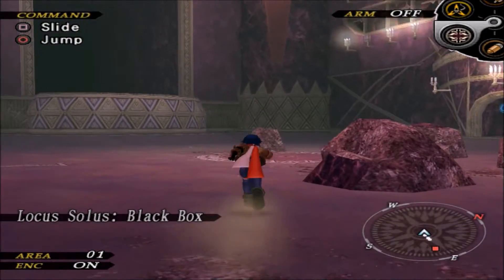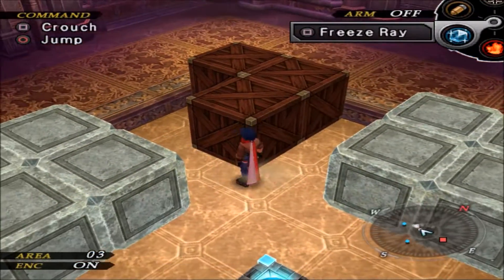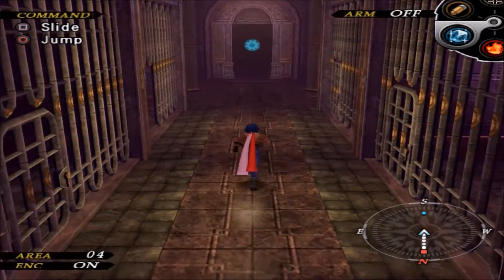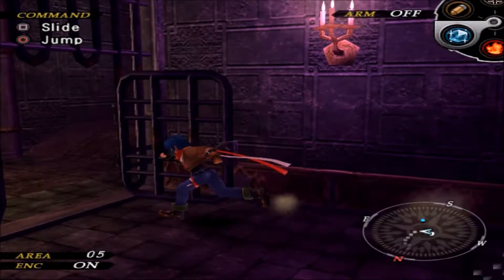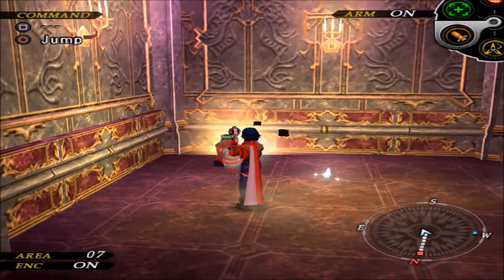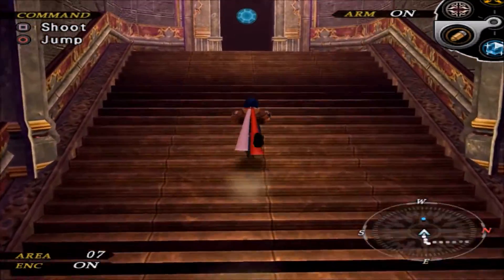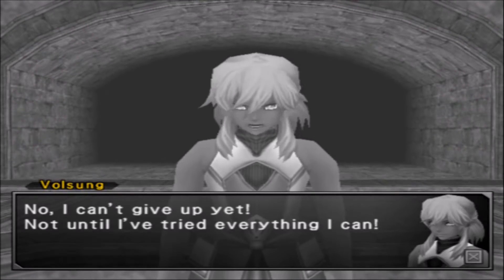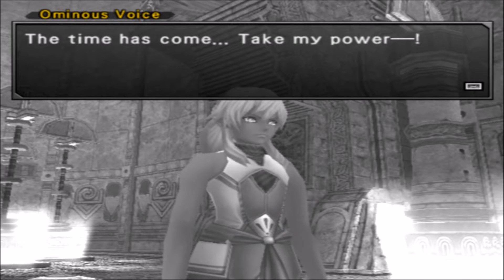Let's Play Wild Arms 5 #80 - Cloud of Darkness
Twitter Instagram Hello and welcome to Wild Arms 5, a.k.a. Vth Vanguard, for the PS2! This was released as a tenth anniversary celebration of the Wild Arms series, but sadly, it was the last mainline entry. Here's to hoping that we get another mainline entry sometime down the road! Join me as I play through the culmination of the Wild Arms series!